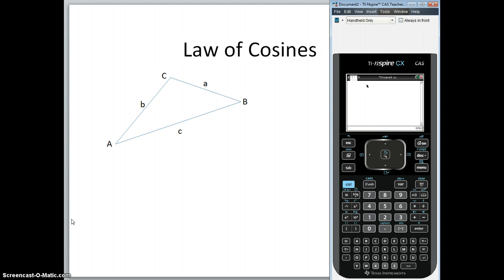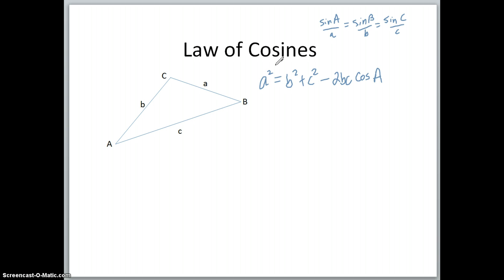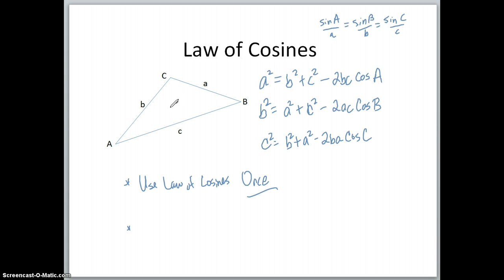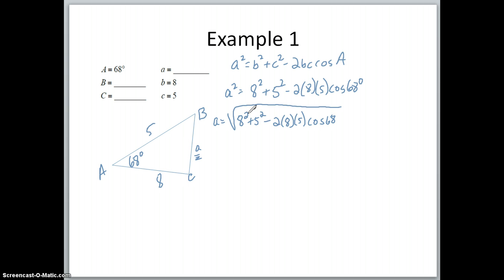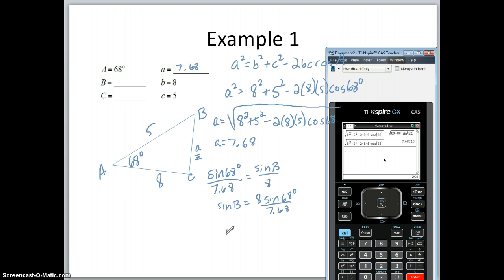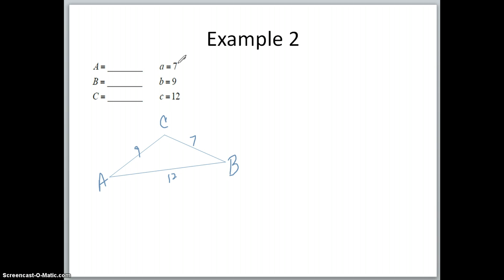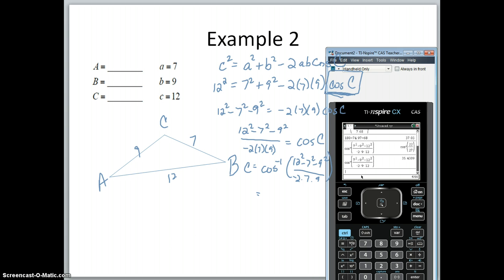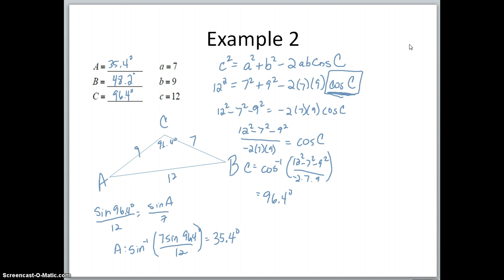Law of Cosines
In this video, I discuss the use of Law of Cosines and do two examples.  Class WSQ